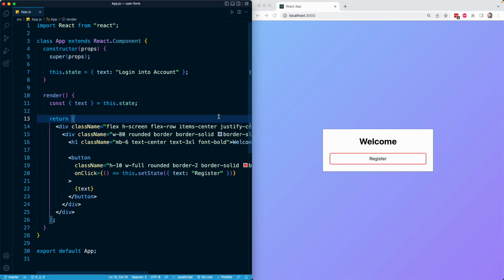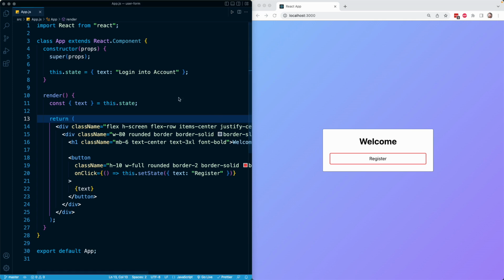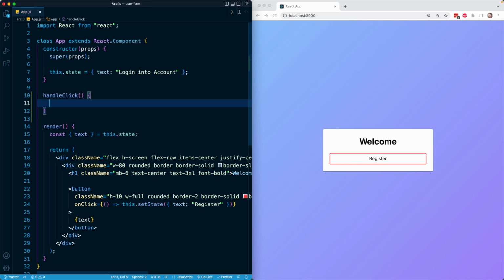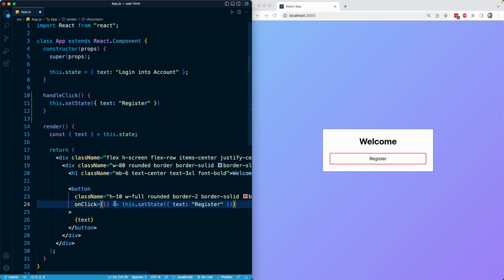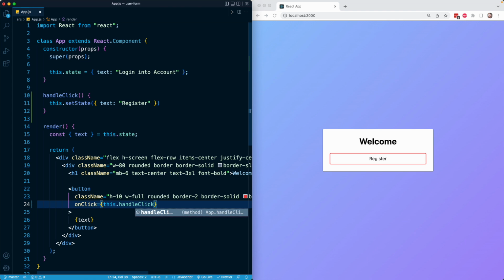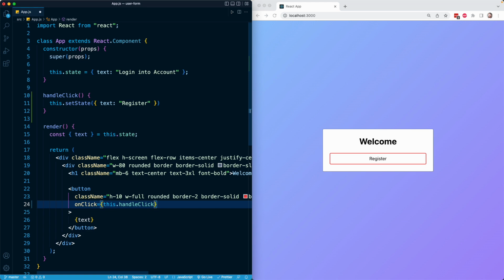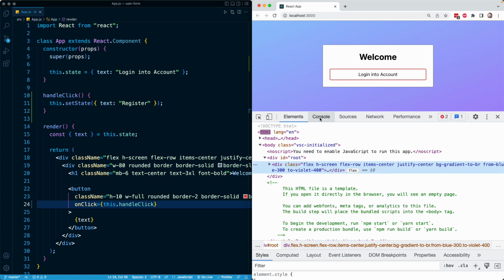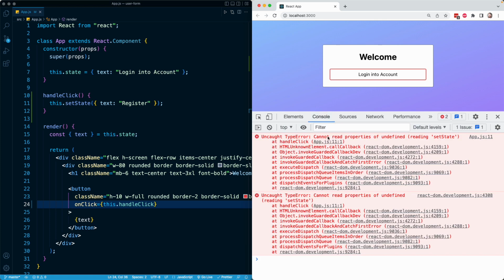React Masterclass #114 - Extracting Click Logic to Component Method